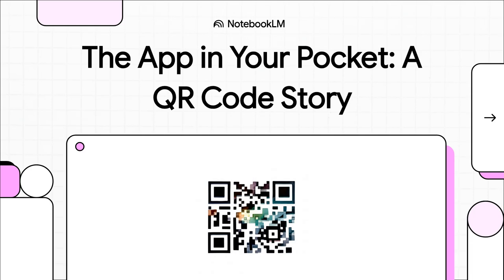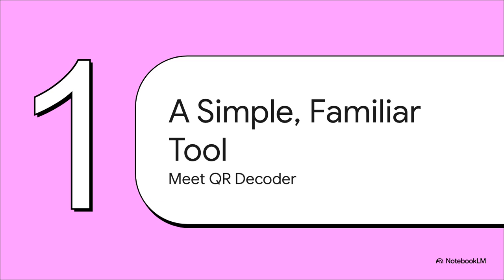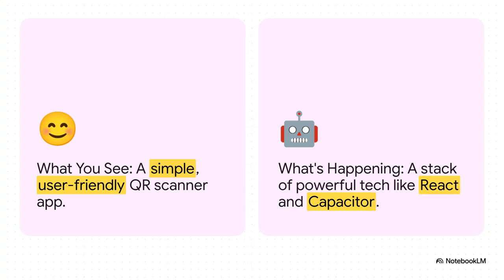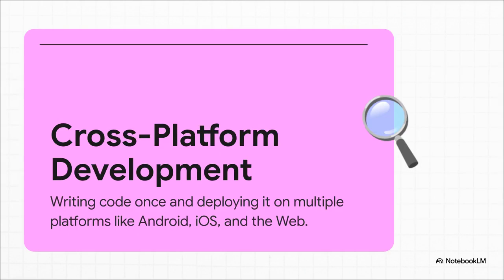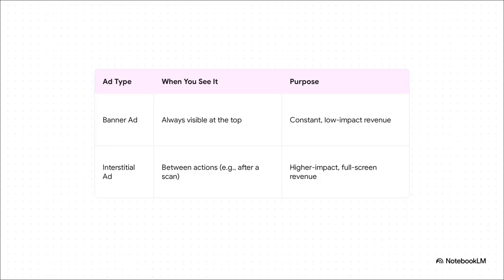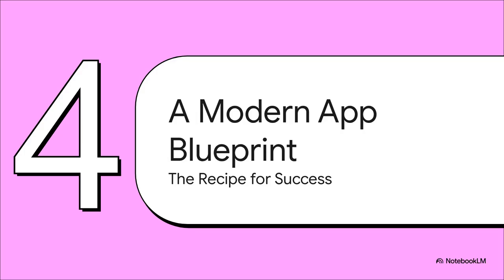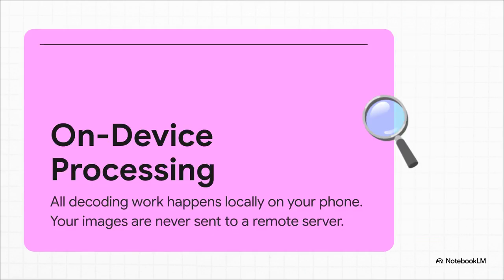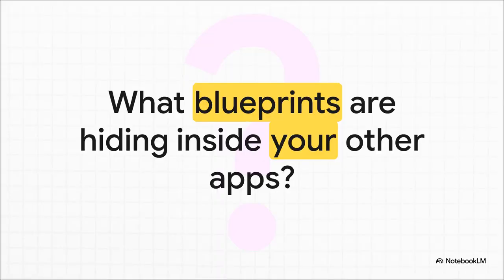How to Scan QR Codes Like a Pro | QR Decoder App Tutorial & Demo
🎯 Master QR code scanning with QR Decoder! In this tutorial, I'll show you all the amazing ways to scan and decode QR codes using our powerful app.

🔥 What You'll Learn:
1️⃣ Live Camera Scanning - Point and scan instantly
2️⃣ URL Image Decoding - Scan QR codes from web images
3️⃣ Gallery Upload - Decode from photos on your device
4️⃣ Copy & Share Results - Manage your decoded content
5️⃣ Pro Tips & Tricks - Get the most out of the app

⚡ Why Choose QR Decoder?
• Lightning-fast scanning engine
• Multiple input methods for maximum flexibility
• Works offline for camera and gallery scanning
• No data collection - your privacy is protected
• Professional-grade accuracy

🛠️ Technical Highlights:
Built with cutting-edge technology including Next.js, React, and Capacitor framework for optimal performance across all platforms.

Perfect for scanning:
🍽️ Restaurant menus & reviews
📶 WiFi passwords & network settings
🌐 Website links & social profiles
📱 App download links
💳 Payment QR codes
📍 Location & map coordinates

Whether you're a business owner, student, or just someone who encounters QR codes daily - this app will revolutionize how you interact with them!

👍 Like if this helped you!
💬 Comment your favorite QR scanning use case!